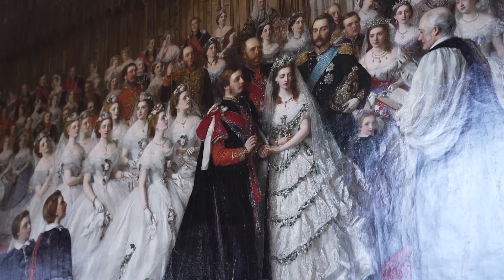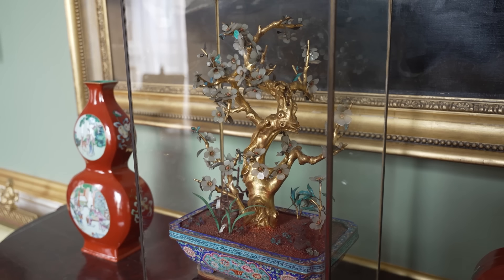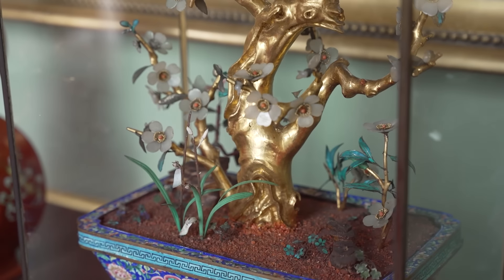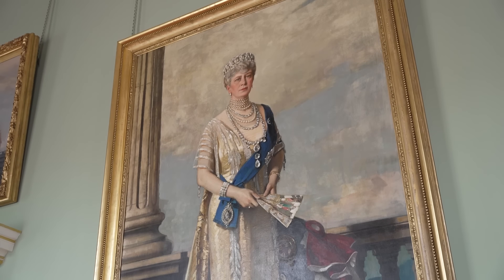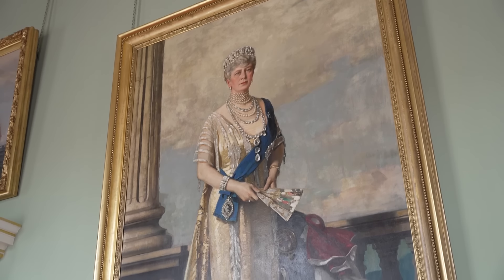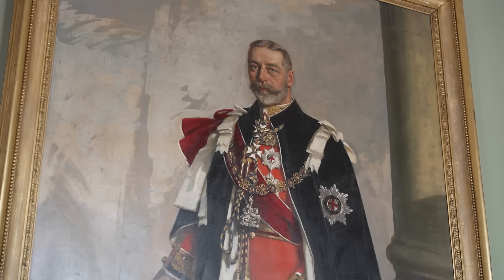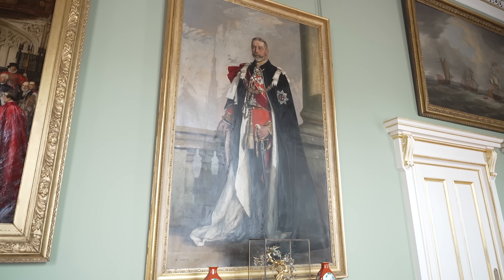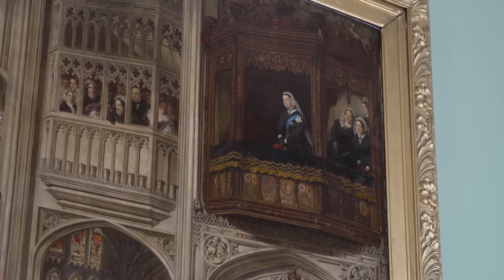First Look Inside the Room Behind Buckingham Palace's Iconic Balcony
After five years of renovations, the East Wing of Buckingham Palace has been carefully restored. Starting next week, it will be open to royal fans on a trial basis.